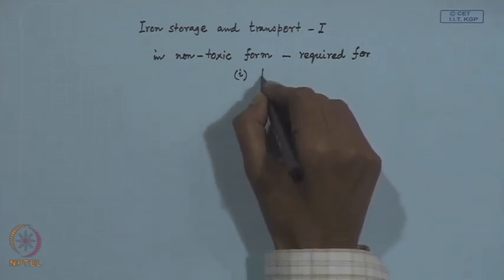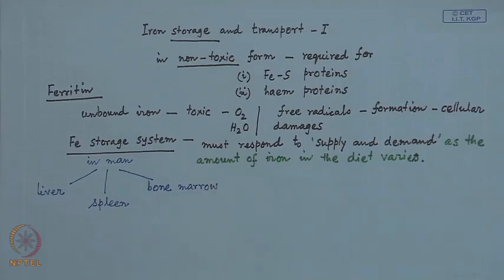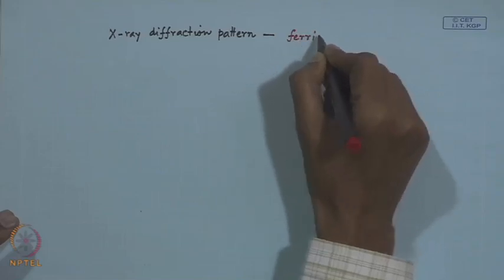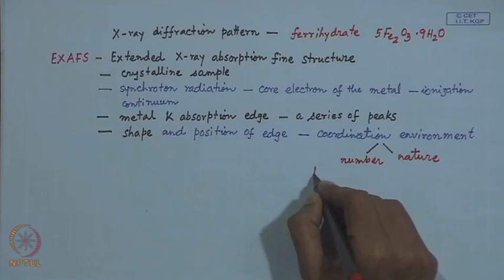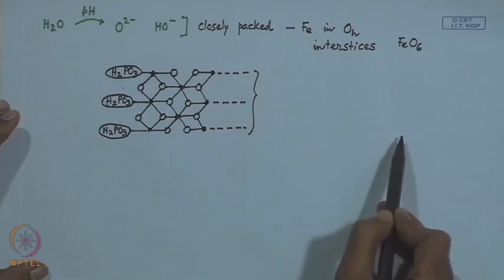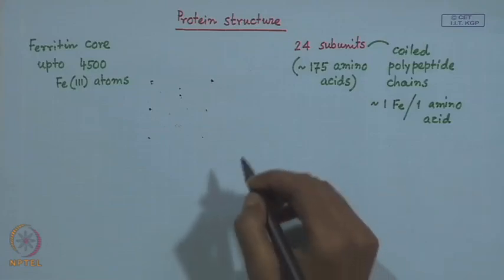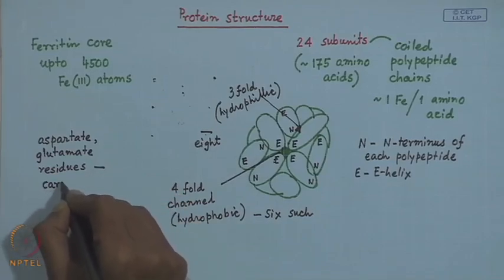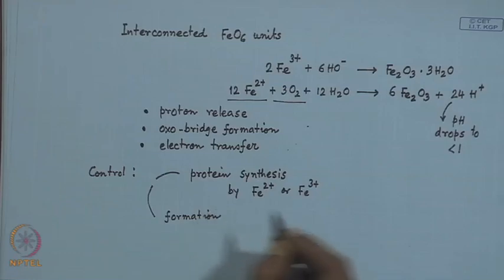Mod- 02 Lec - 02 Iron Storage and Transport - I